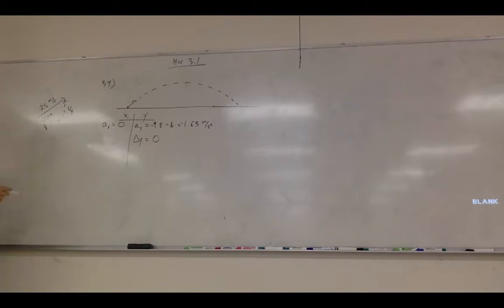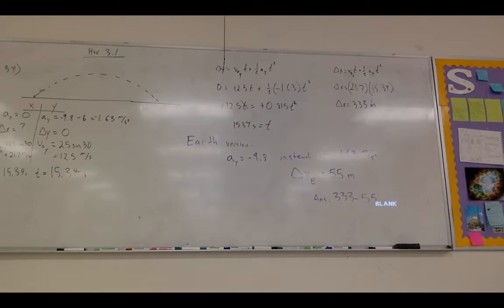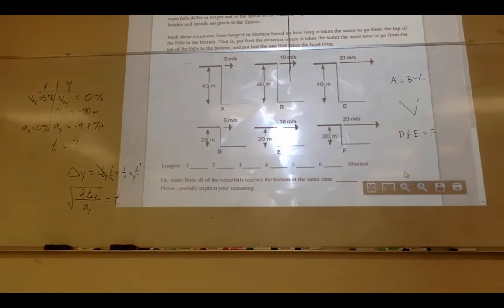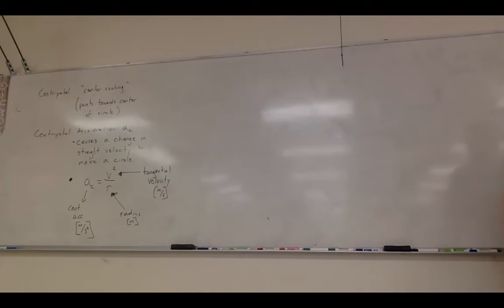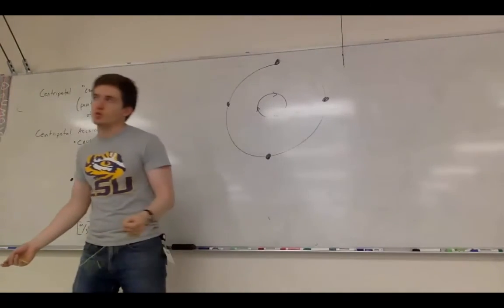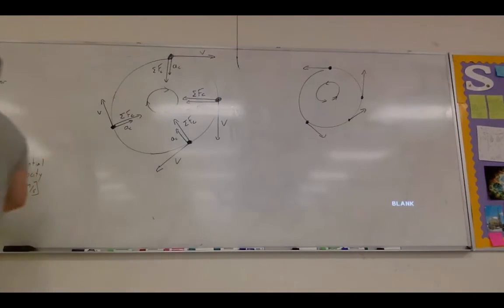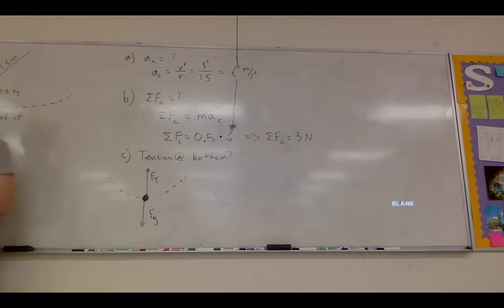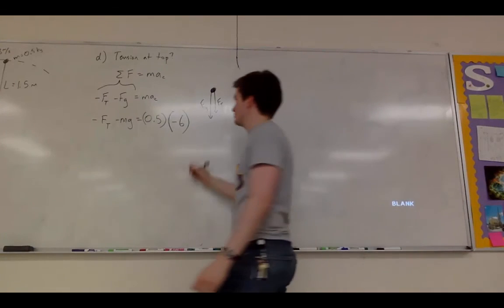Circular Motion Day 1 October 15